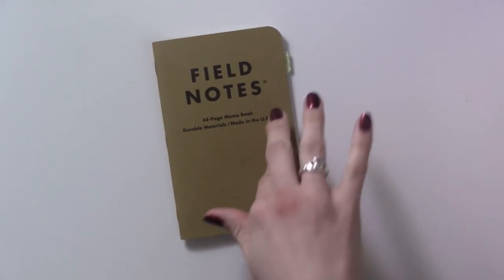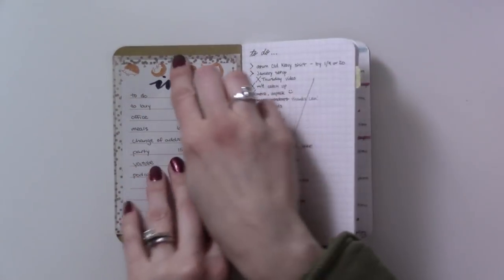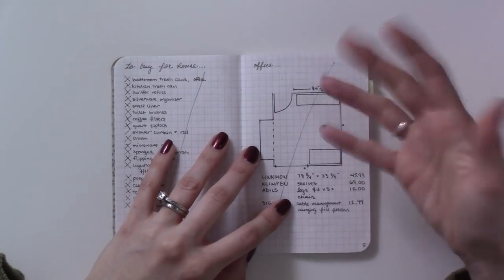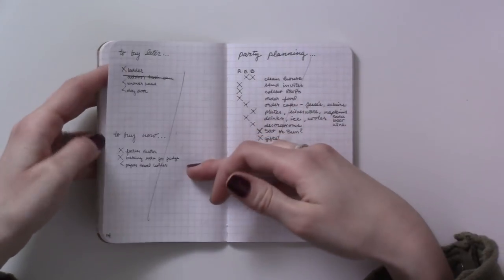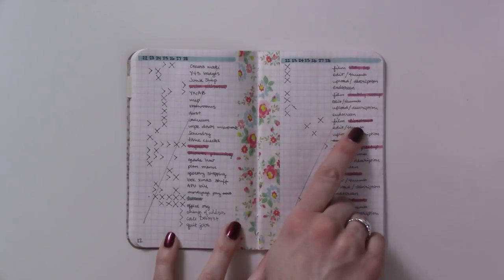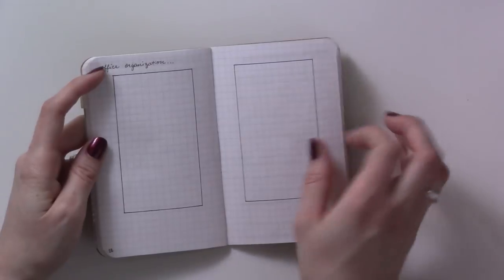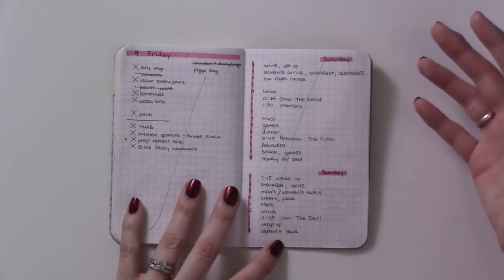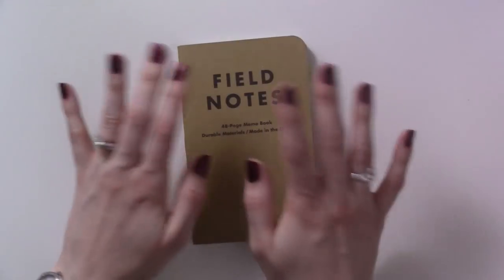Rebuilding My Bullet Journal System - Field Notes Flipthrough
I spent a hectic January without a pristine 2018 setup. Follow me as I go back through the process, and how a minimalist bullet journal setup saved my sanity.